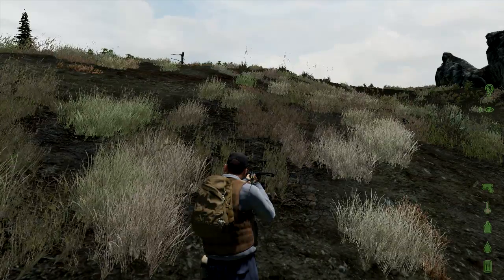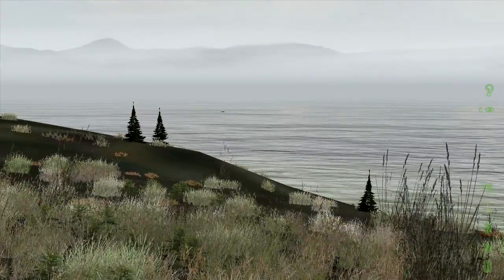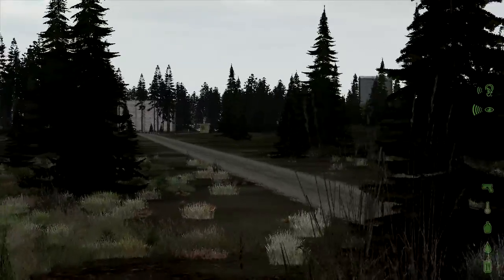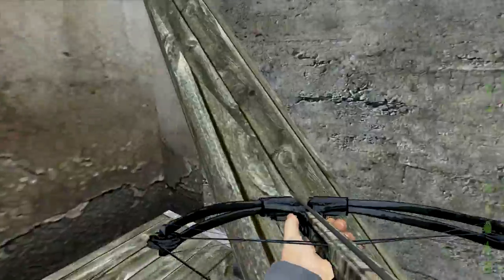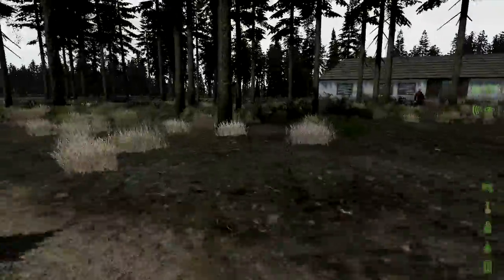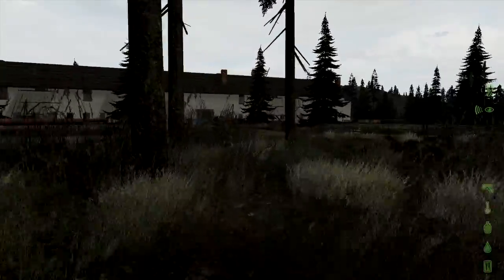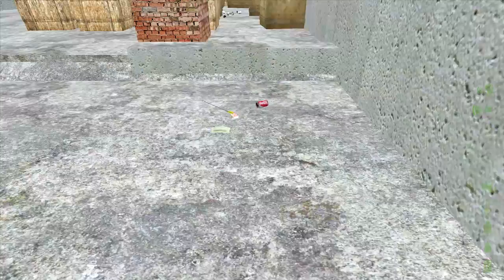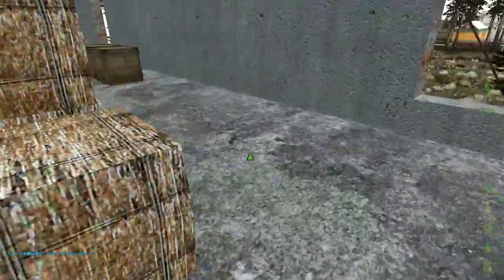Day Z: Lone Wolf Diaries Namalsk P1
Welcome to Namalsk.  It's quite cold.  And apparently there's zombies.